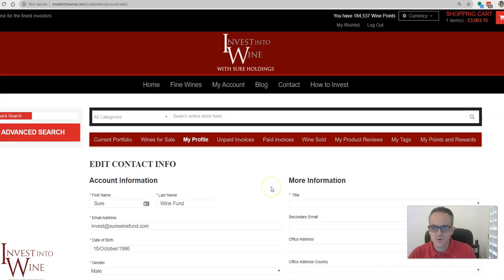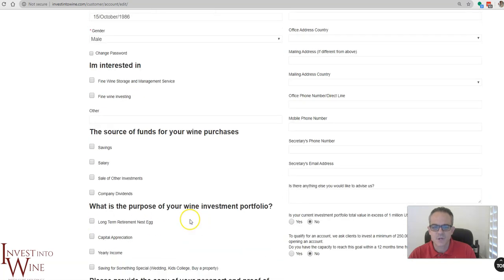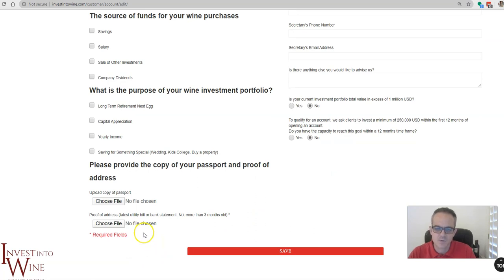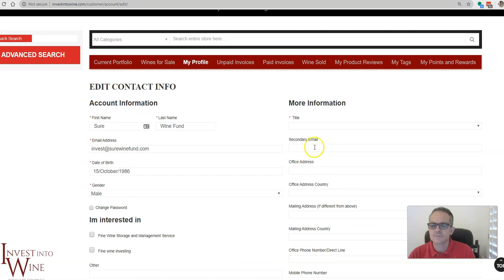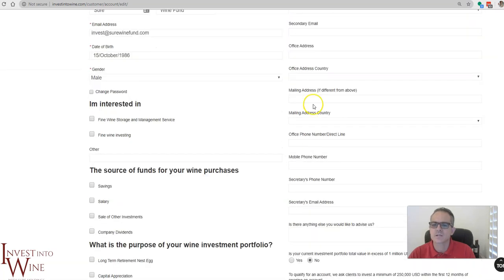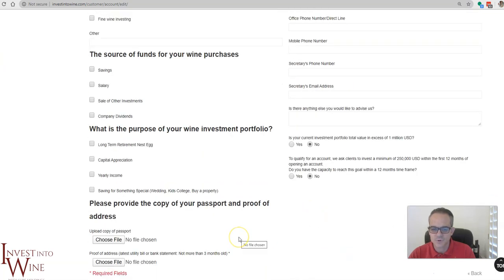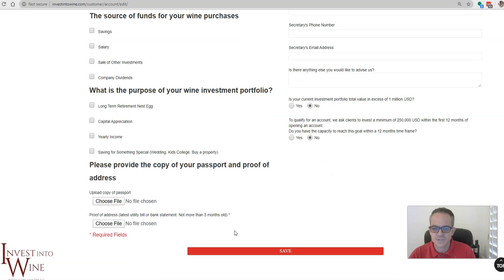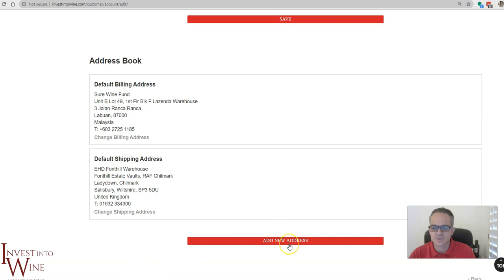Update your profile InvestIntoWine com